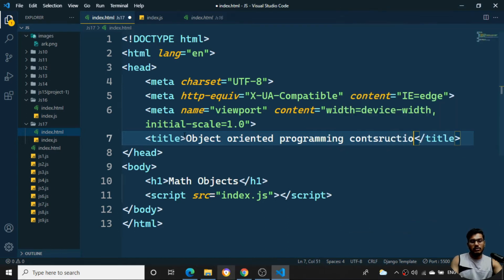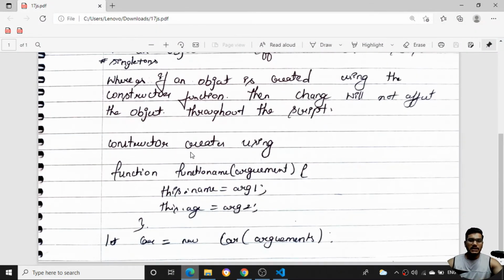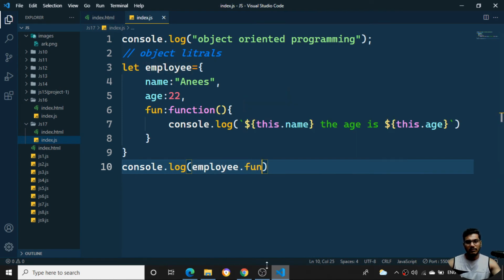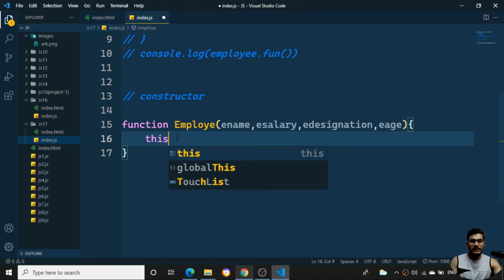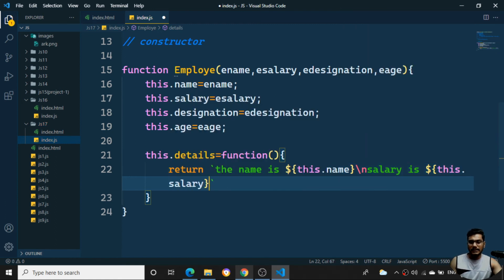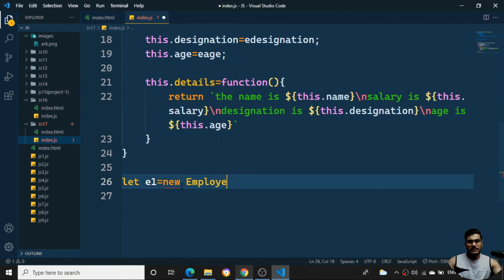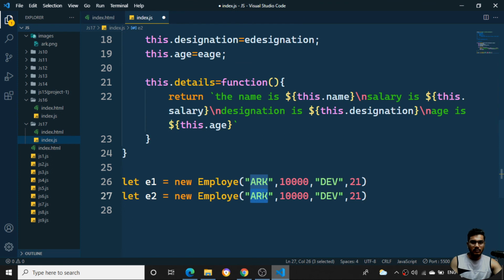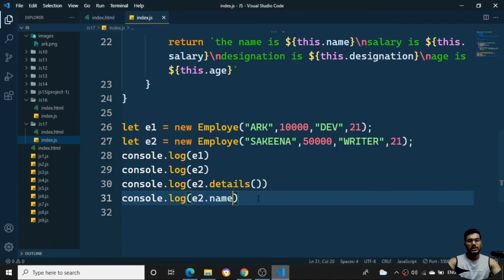#17. JAVASCRIPT OBJECT ORIENTED PROGRAMMING